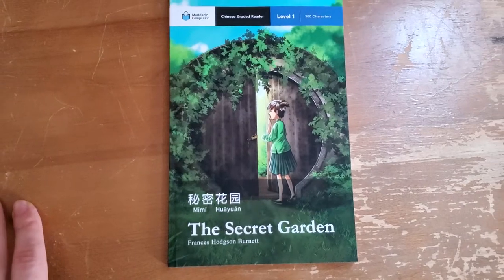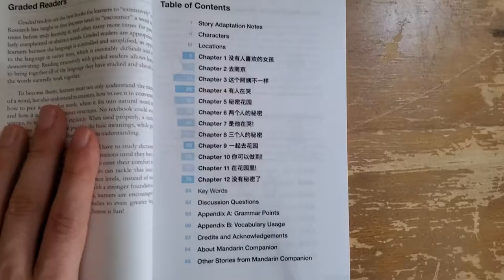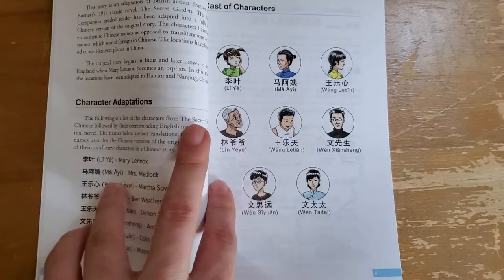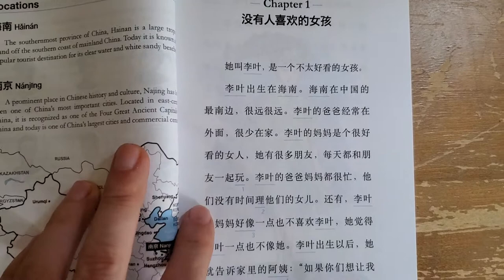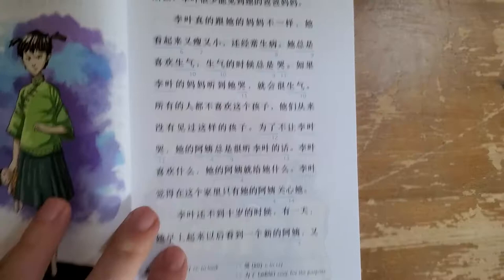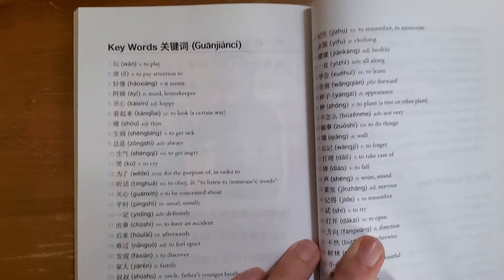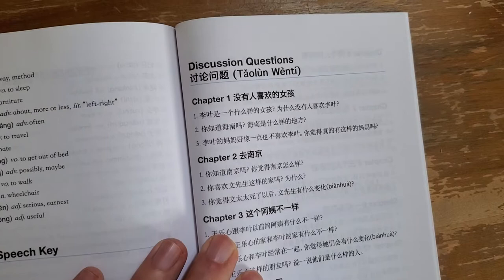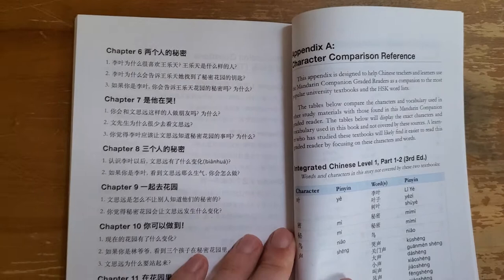Mandarin Companion Graded Chinese Reader | A Look Inside